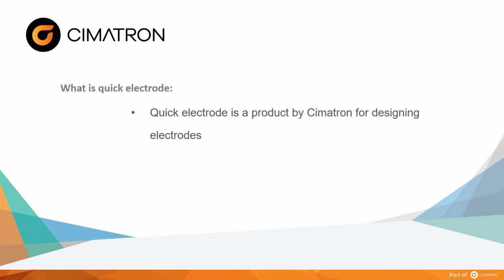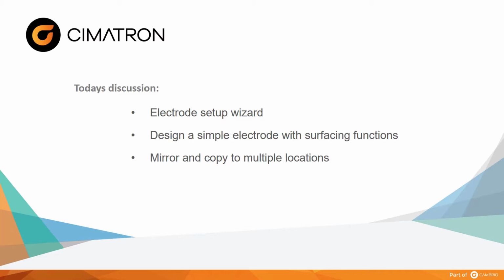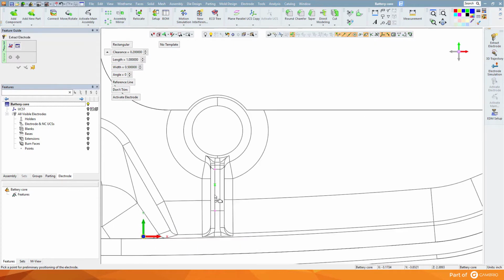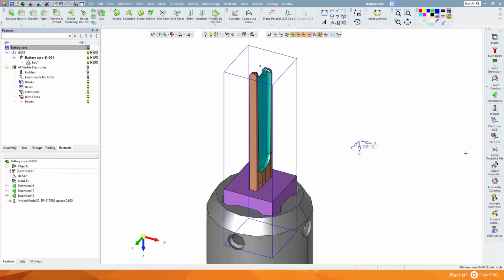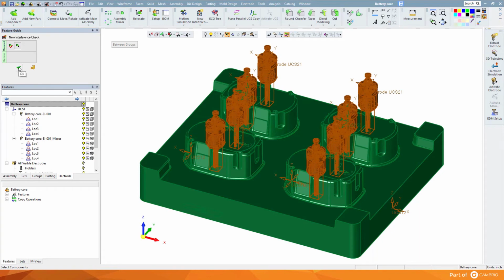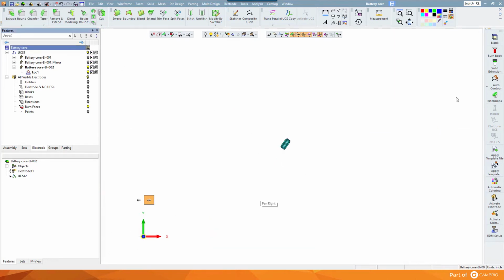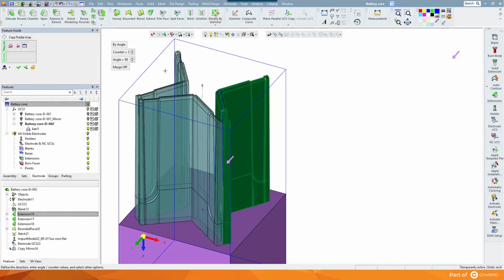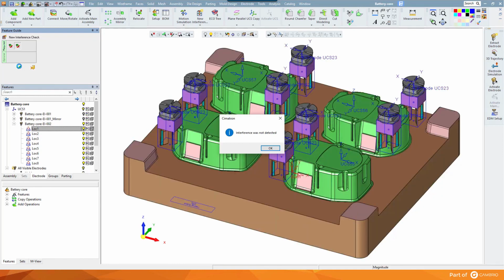Cimatron Electrode 1 An introduction to Quick electrode